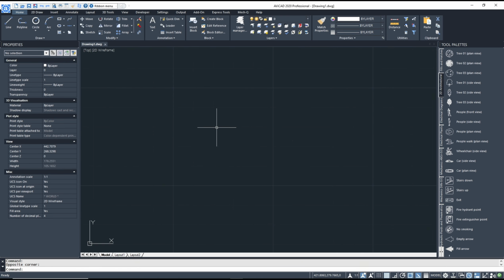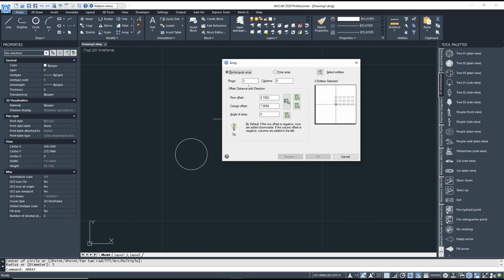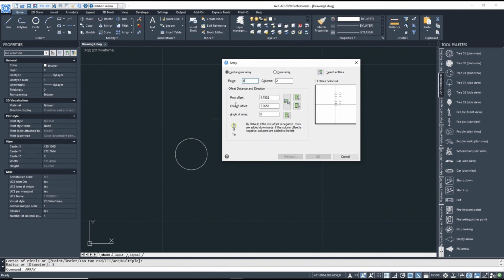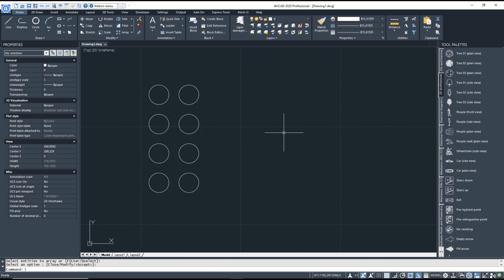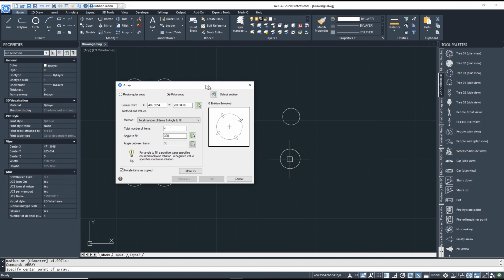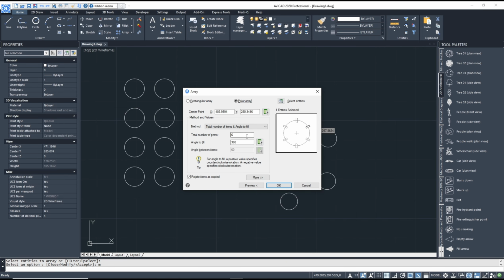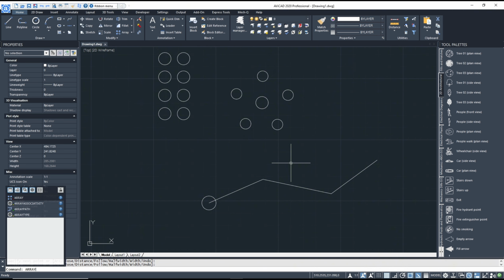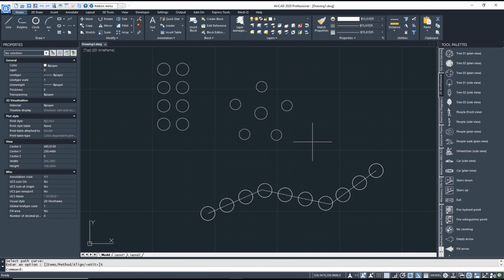How To Array In AviCAD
**How To Array in AviCAD** is a practical guide for users who want to efficiently replicate objects in their CAD drawings. The **array** function allows users to create multiple copies of an object in a systematic pattern, either in rows, columns, or along a circular path. This tool is especially useful for designing repetitive elements such as windows, bolts, columns, or tiles, saving time and ensuring precision in layouts.

To create an array in AviCAD, start by selecting the object you want to duplicate and then choose the **Array** command from the Modify menu or command line. You can select between a **rectangular array** for rows and columns, or a **polar array** for circular arrangements around a central point. After choosing the type, specify the number of rows, columns, or items, along with the spacing or angle to define the exact placement of the copies.

Once the array is created, AviCAD allows further adjustments to refine the pattern. You can change the number of items, spacing, or rotation without manually moving each copy, which enhances efficiency and accuracy. Using the array function effectively helps maintain consistent design patterns and reduces errors in complex drawings, making it an essential tool for professional CAD users.